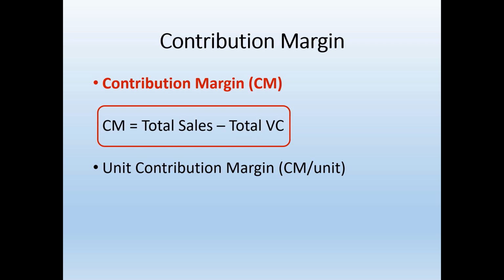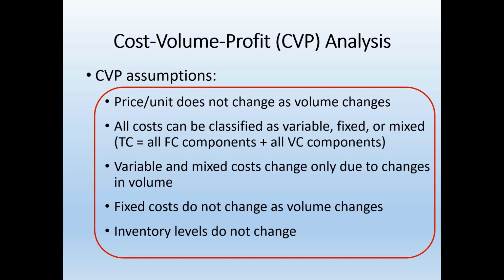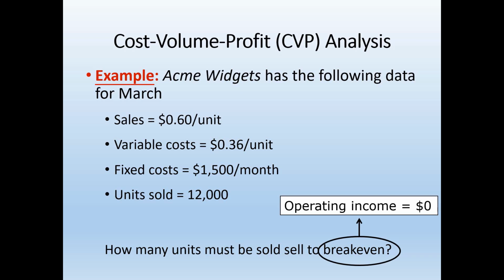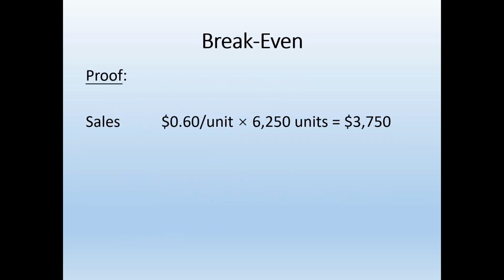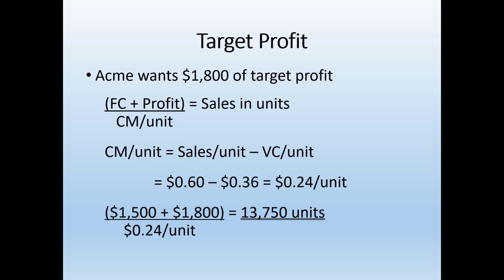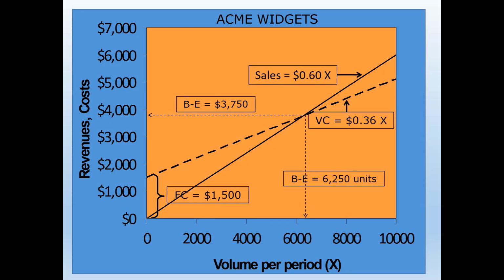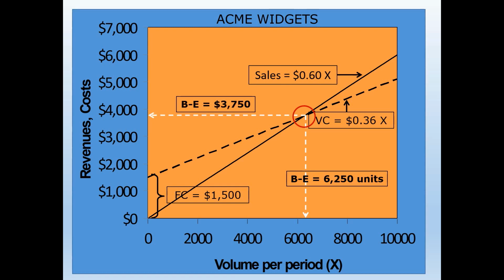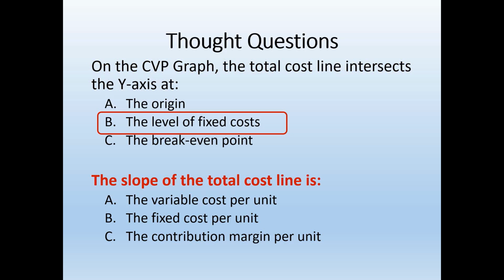Managerial Accounting: Cost- volume-Profit(CVP) Analysis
Content:
00:00 Introduction
00:36 Contribution Margin
03:14 Cost- volume-Profit(CVP) Analysis
06:52 Example
08:08 Break- Even
08:16 Contribution margin approach
10:25 Proof
11:28 Target Profit
13:52 Proof
16:44 Graph ACME Widgets
20:40 Thought Questions